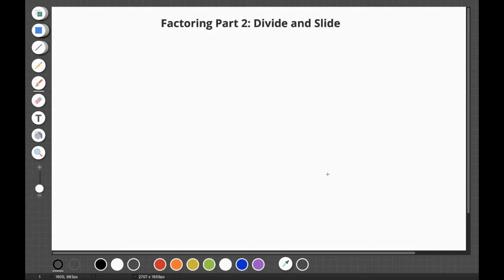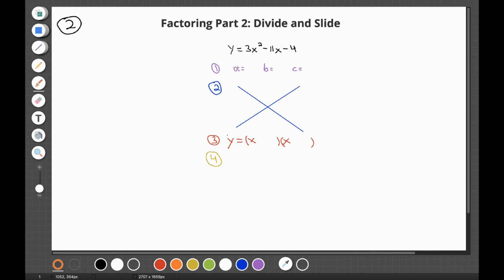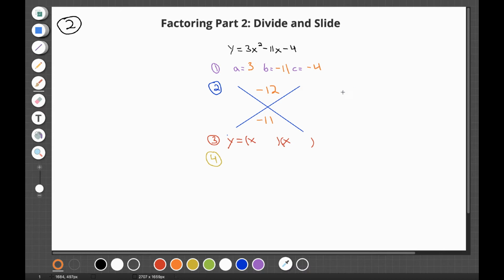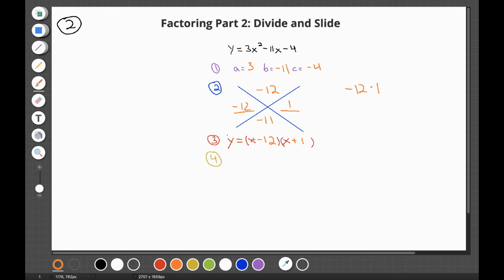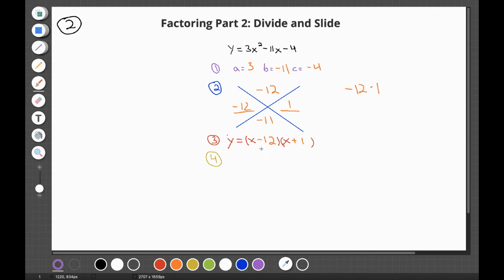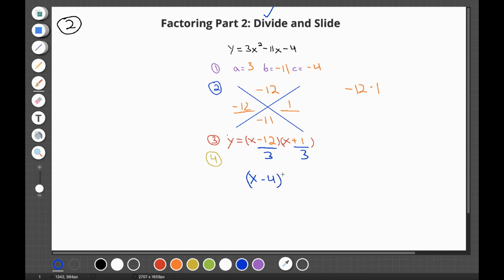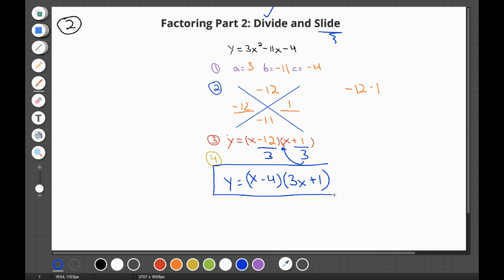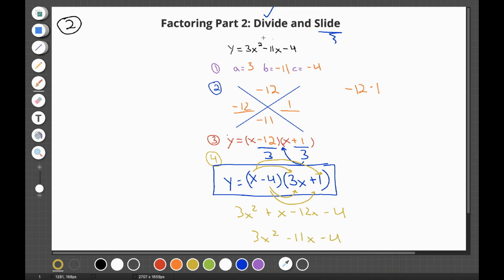Divide and Slide 1